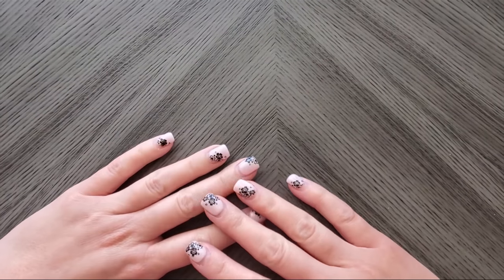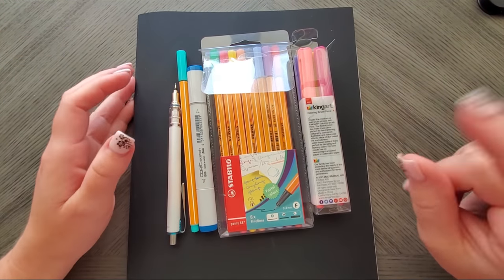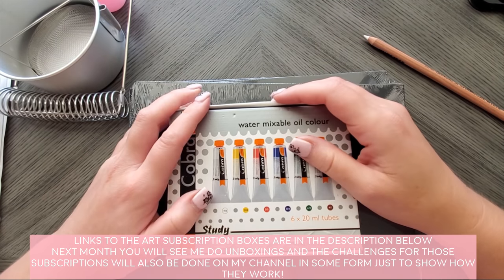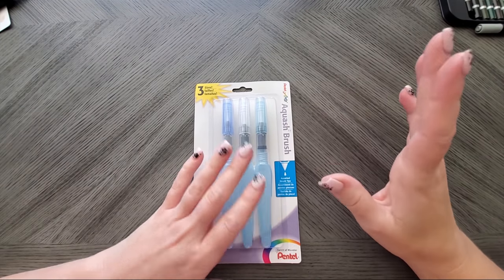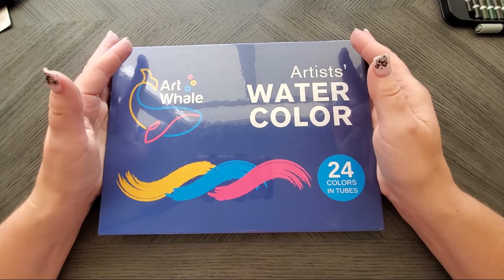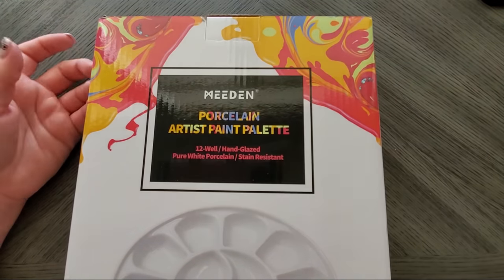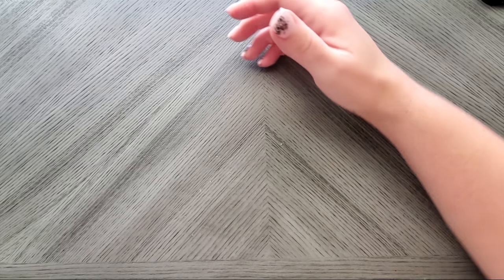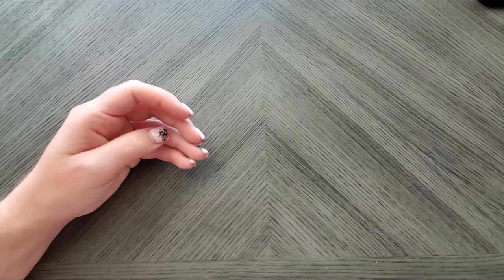August 2021 Coloring/Art Supply Haul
Hey there all! So, I'm ready to share my August 2021 supply haul! I got a few finds from Scrapbook.com, happy mail from two very lovely subscribers, and items from my art boxes this month too! Overall, I'm super excited with what I got.

A special thank you to Evelyn and Ryan for their gifts - truly, it means a lot to me.

As promised, here are the links to the items featured today:
The Runway Fashion Coloring Book
- My go-to for $4 Copic Sketch Markers
FROM AMAZON
50 STYLISH MANDALAS
MEEDEN 12-Well Round Porcelain Watercolor Paint Palette
Caran D'ache Palette
ArtWhale Artists' Watercolor 24 Colors in Tubes
Amazon Basics Fine Point Tip Permanent Markers
Carbon Copying Paper Transfer Tracing Black Graphite Paper
Report Covers with Sliding Bar

Scrapbook.com - Ink Blending Tool and (2) 10-Pack of Replacement Domed Applicators
Scrapbook.com - Non-Stick Silicone Craft Mat - White - Large

Faber-Castell Pitt Pastel Pencil Set - Assorted Colors, Tin Box, Set of 60